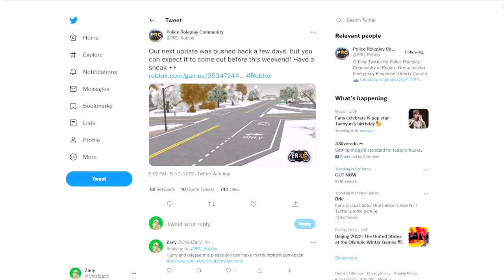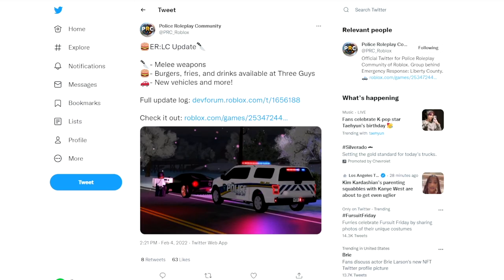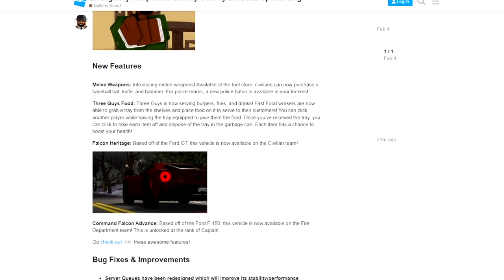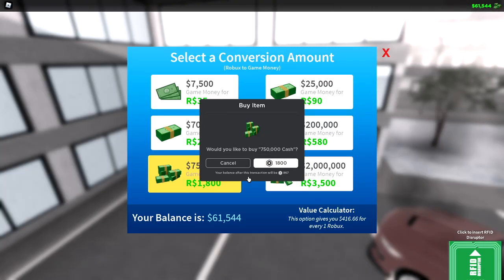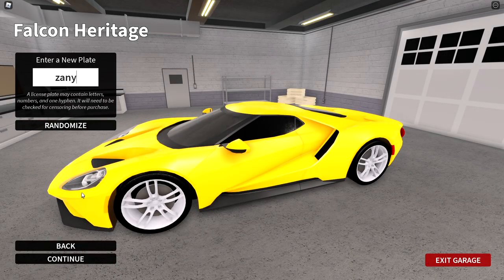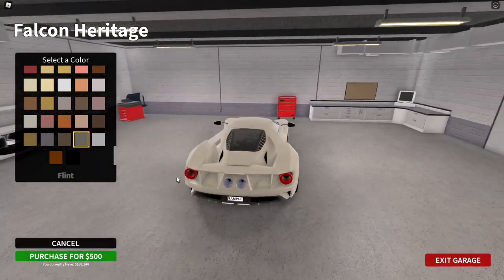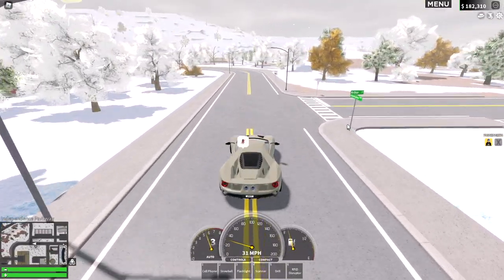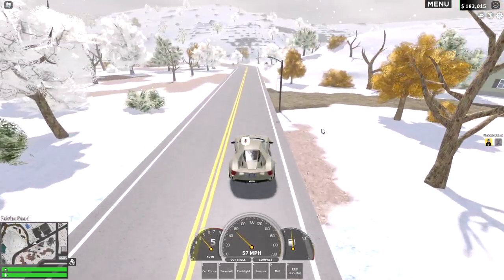ERLC: Roads, Melee, and Cars UPDATE!! | Emergency Response Liberty County Roblox Roleplay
In this episode of Emergency Response Liberty County, Zany is back and just in time to cover the most recent ERLC update. This latest ERLC update consist of a new road patter by the sheriffs station, we also now get melee weapons in the civilian team and a baton in the law enforcement teams. As if that wasn't enough, a NEW vehicle was dropped along with three guys now serving food that actually heals you!! This latest ERLC update has it all, roads, melee, and cars.